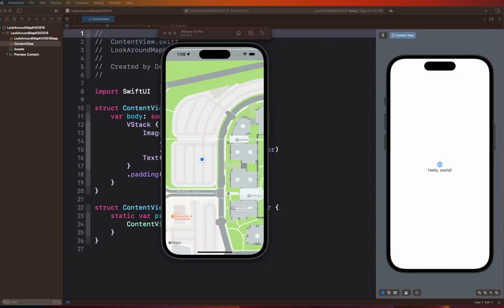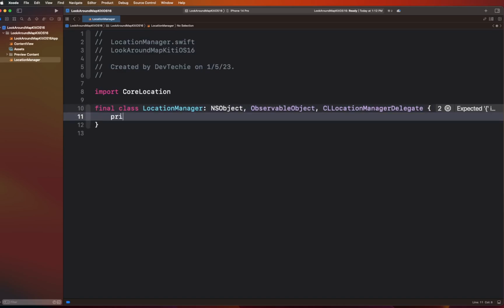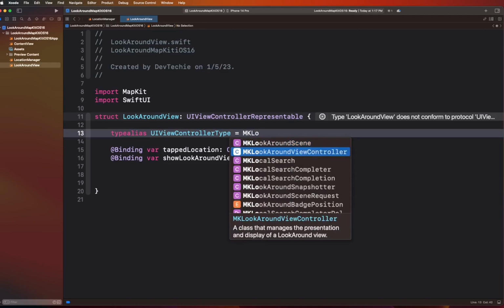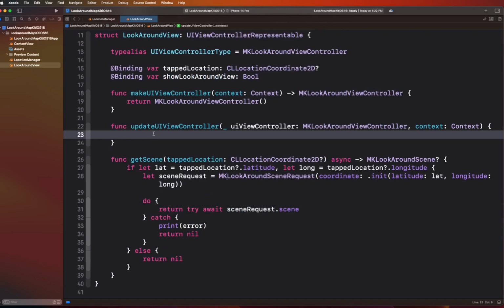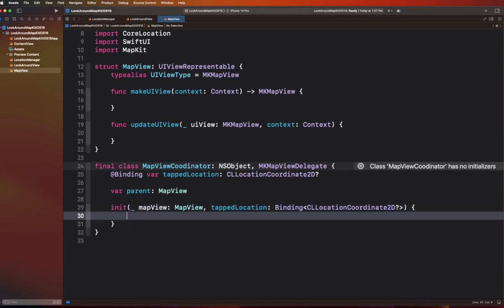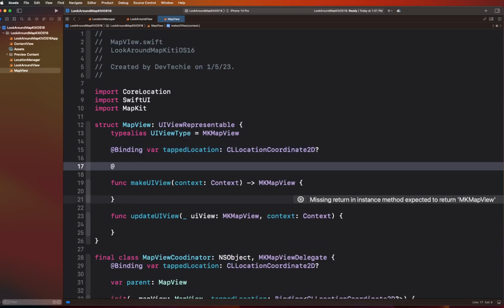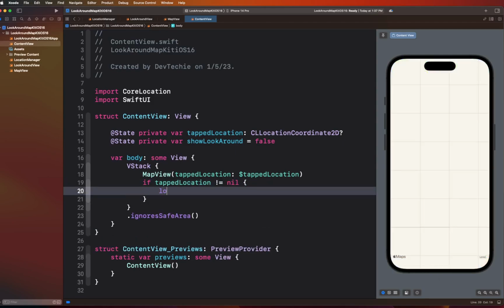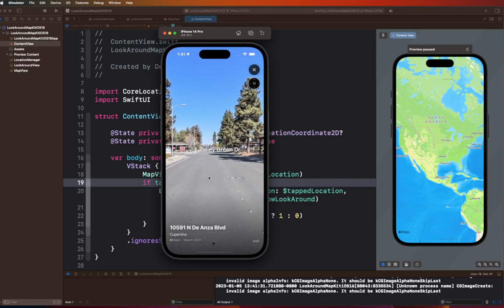New in iOS16 LookAround MapKit In SwiftUI